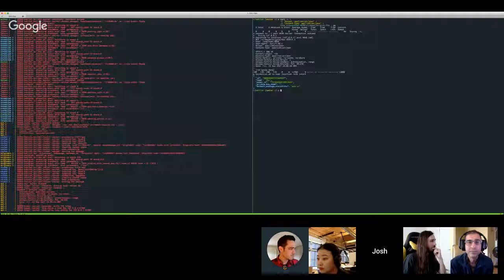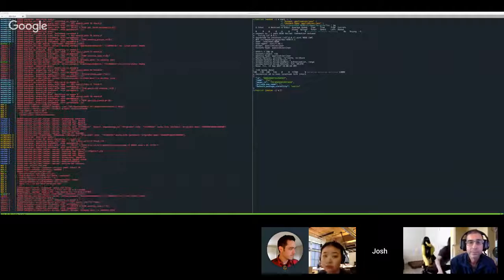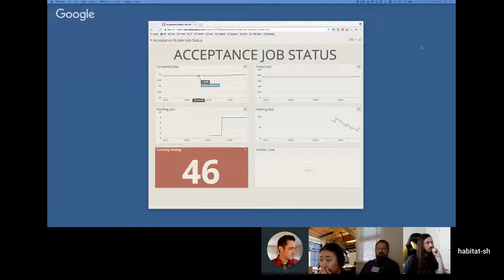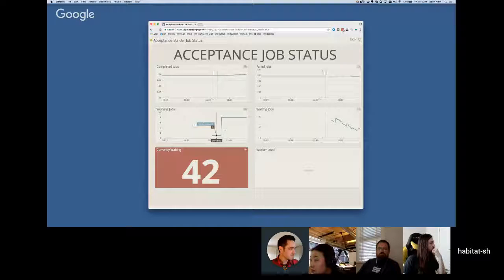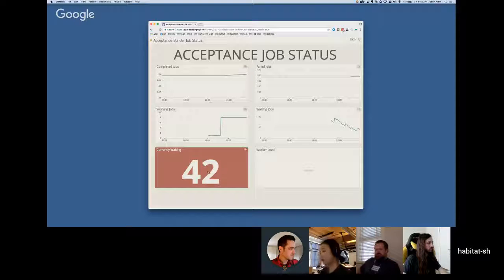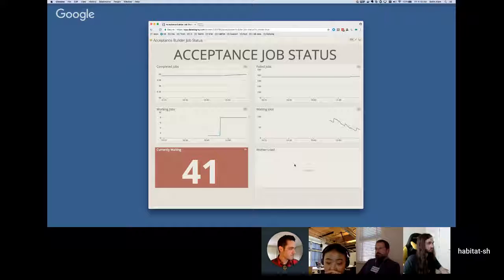Habitat Demos 2017-09-15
Habitat Demos
- New APIs
- Internal Job Dashboard